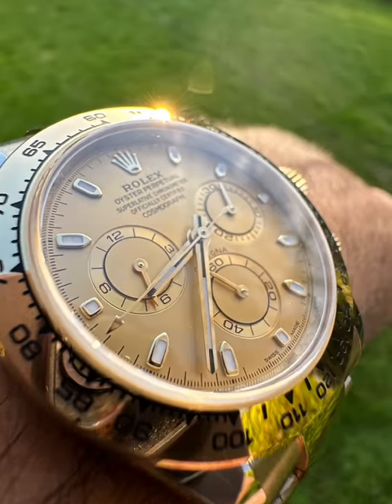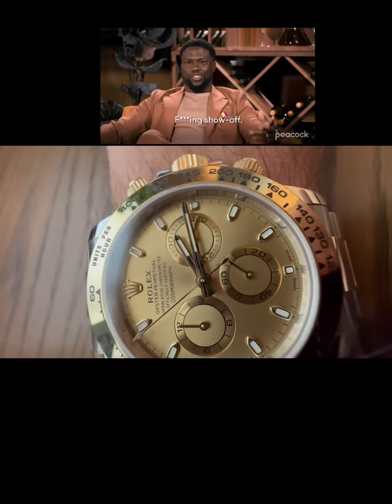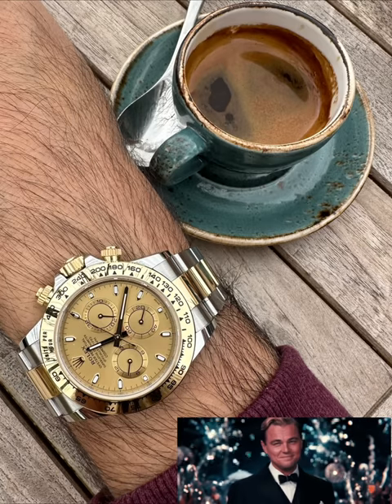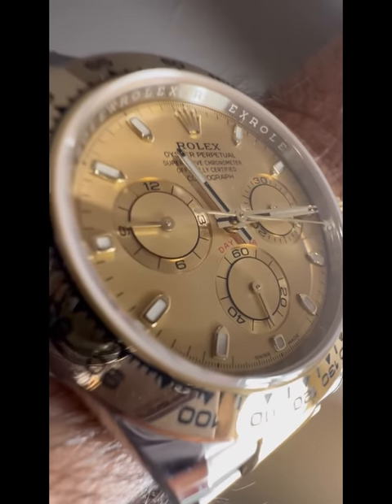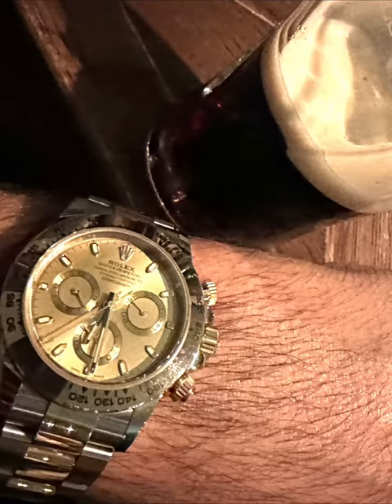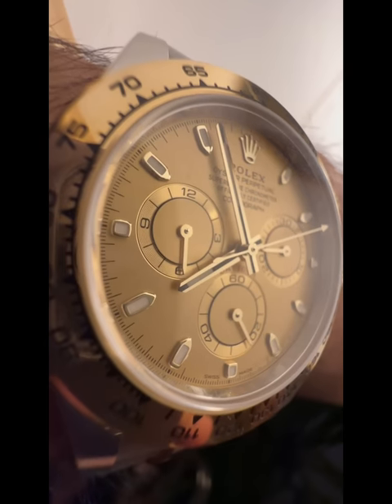Rolex Daytona - HOW I Was Allocated At Retail And Why I LOVE it